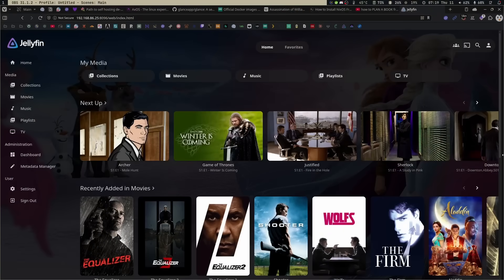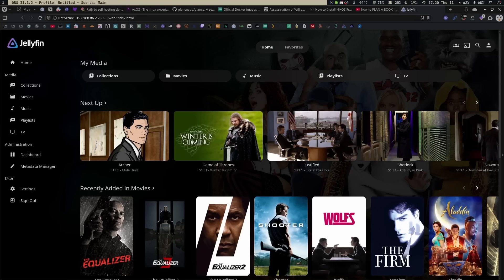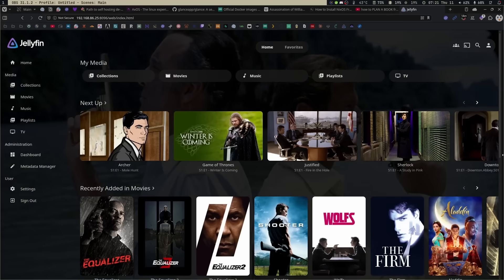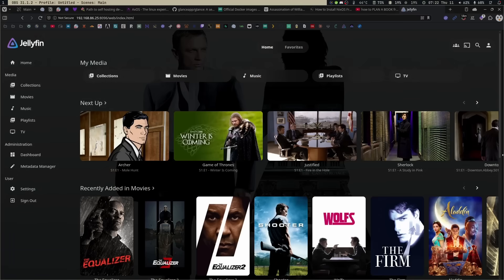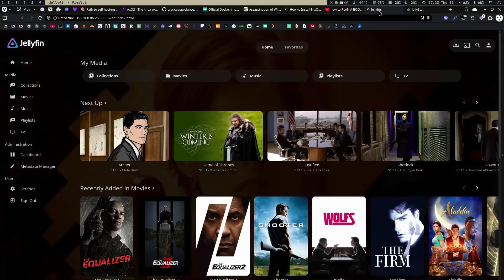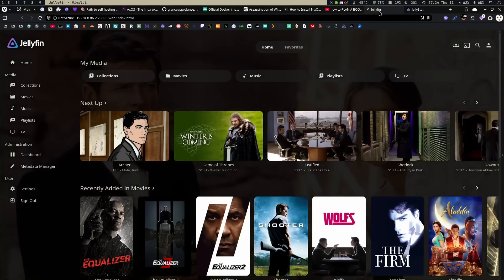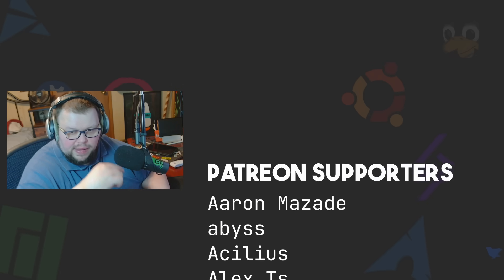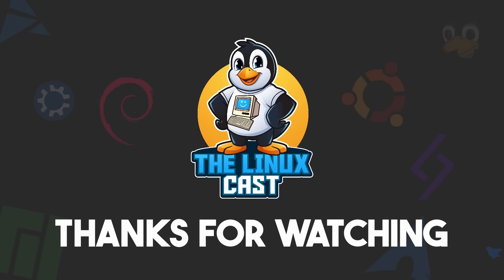I'm Switching to Jellyfin ... Here's Why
Today I talk about my switch to Jellyfin away from Plex, and why I'm finally making the move.